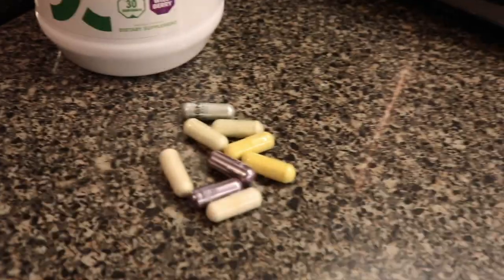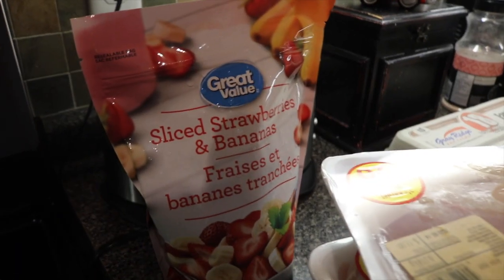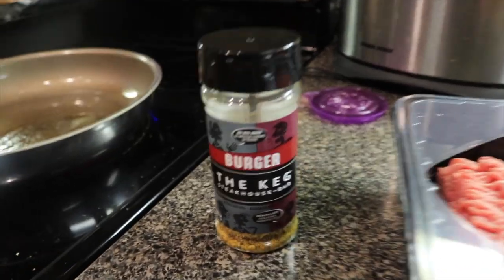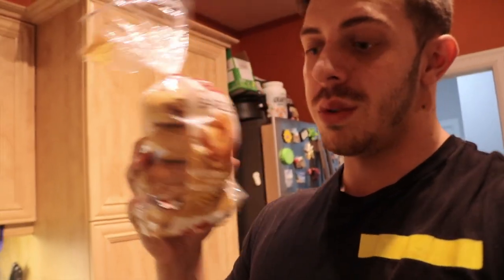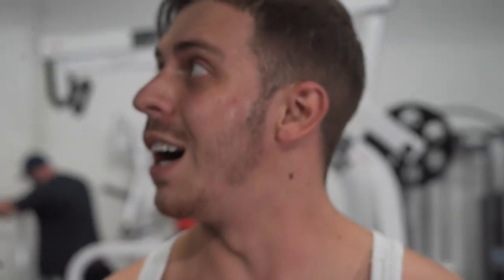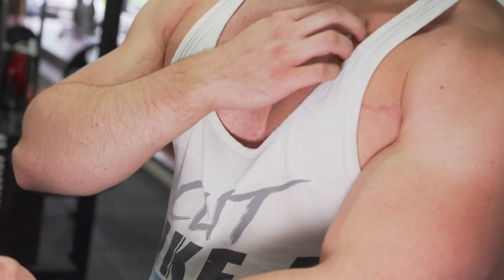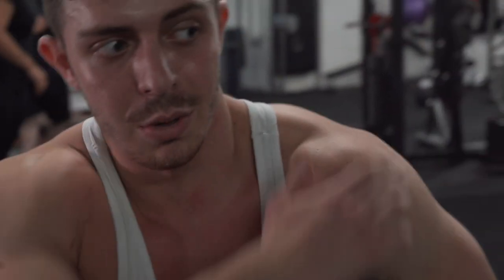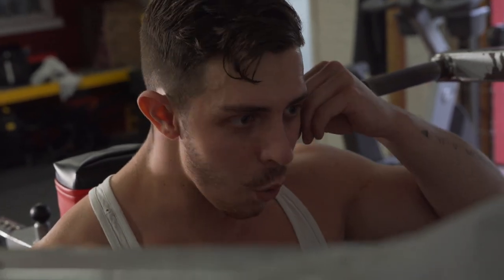Day In The Life BULKING | Chest & Shoulder Workout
What's up guys, today we have a chest & shoulder session (my favourite workout of the week). I also show you some of the foods and meals I have been eating throughout my bulk thus far.

Check out my INSTAGRAM @chris_mantovani for the sets/reps and some added tips from this workout!